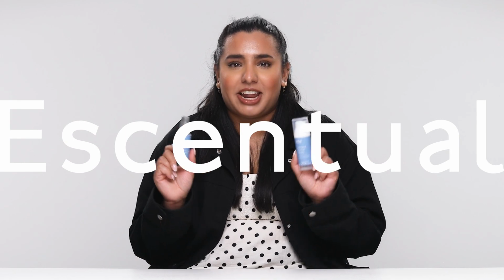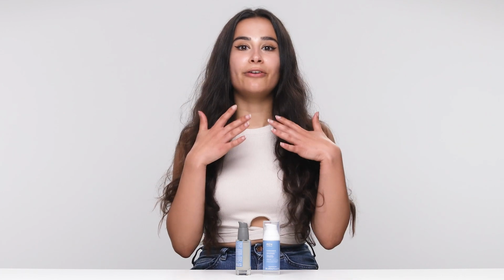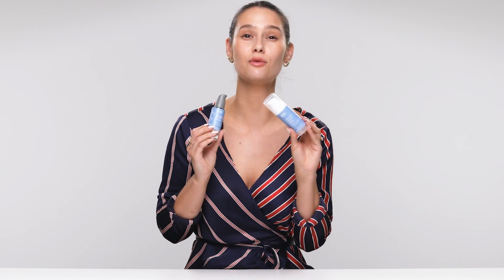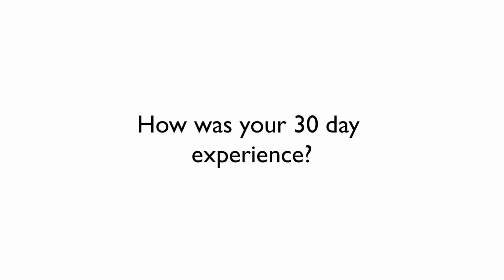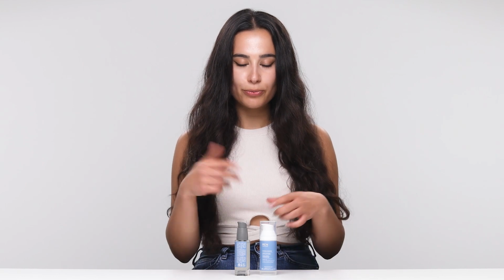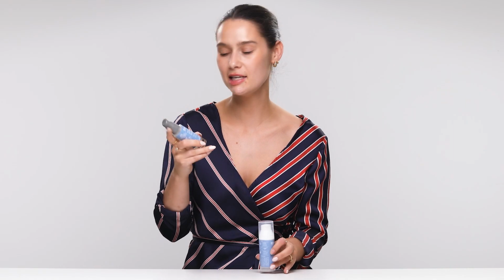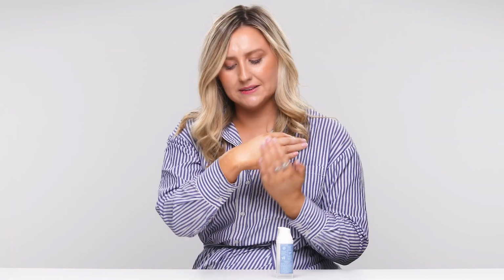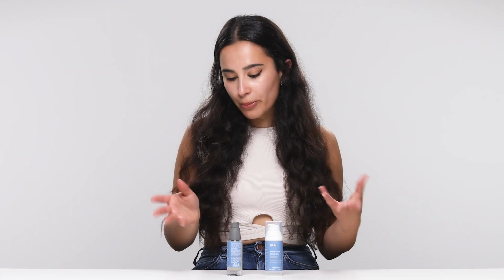30 Day Team Review REN Everhydrate Marine Moisture Replenish range